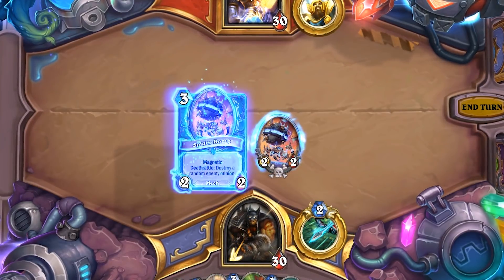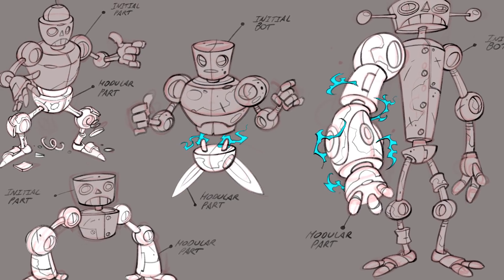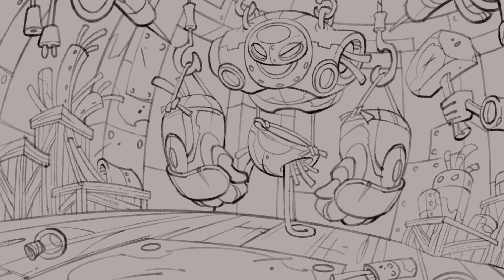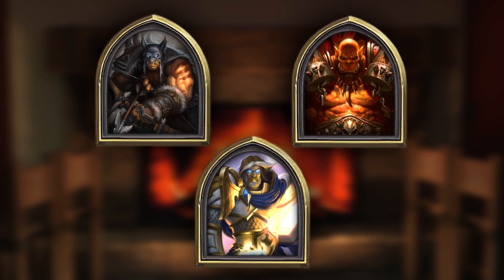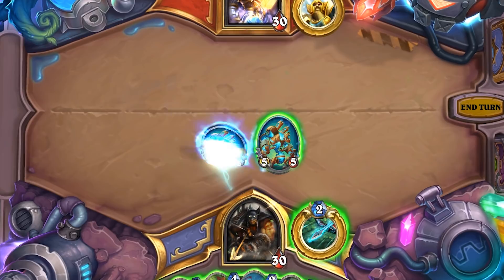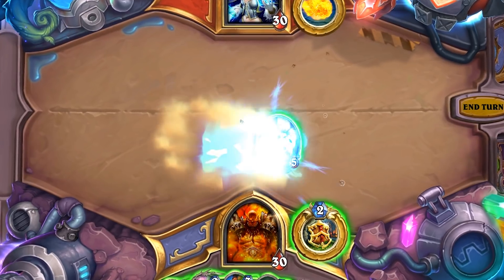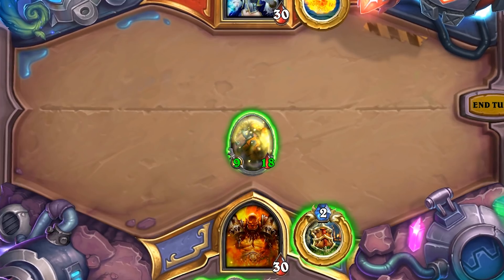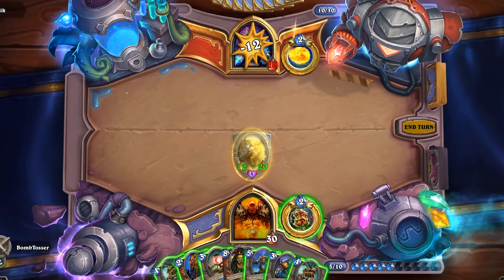สนทนารอบกองไฟกับสตีเฟน ชาง: แม่เหล็ก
มาพบกับสตีเฟน ชาง นักออกแบบของเกม Hearthstone ที่จะมาอธิบายว่าเหล่ามินเนี่ยนที่มีแม่เหล็ก (และเครื่องจักร!) ทำงานอย่างไรกับคีย์เวิร์ดใหม่จาก The Boomsday Project: แม่เหล็ก!